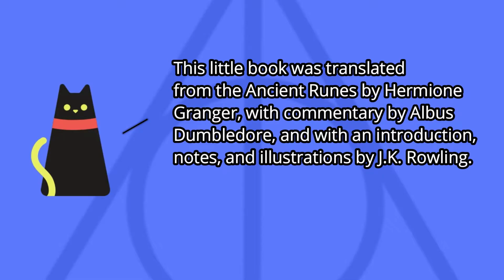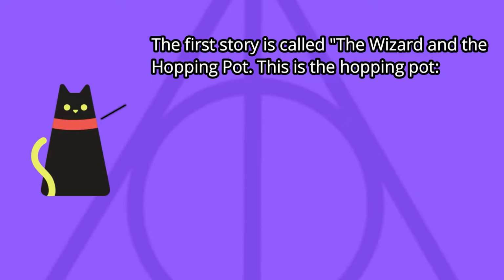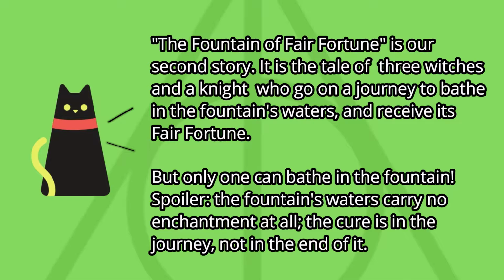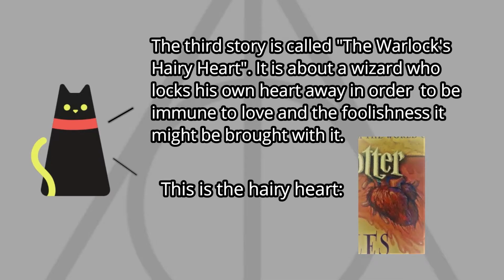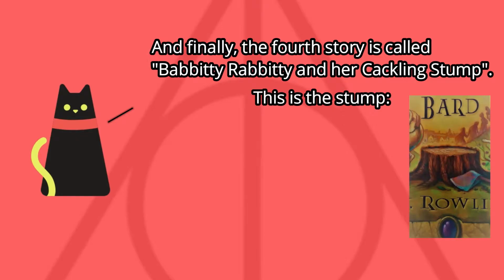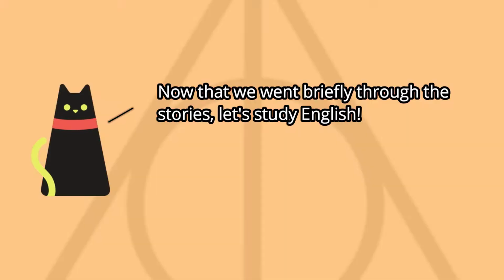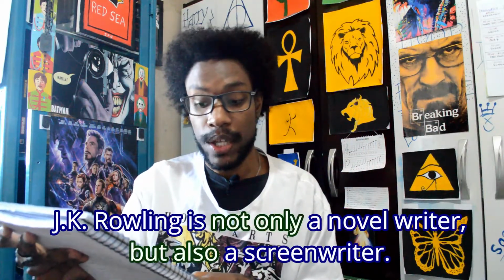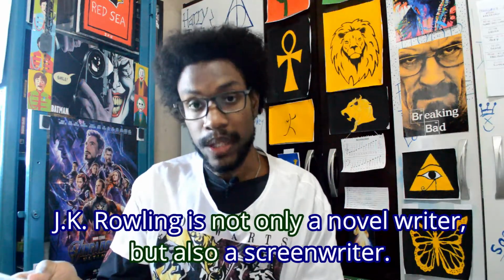AULA 08 | The Tales of Beedle the Bard (J.K. Rowling) | Mr Silva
Hello, everyone! It's a pleasure to introduce my new assistant, Leonard, the Cat. He will be helping me from now on throughout these English/Literature classes.